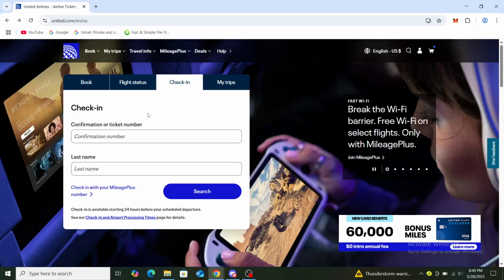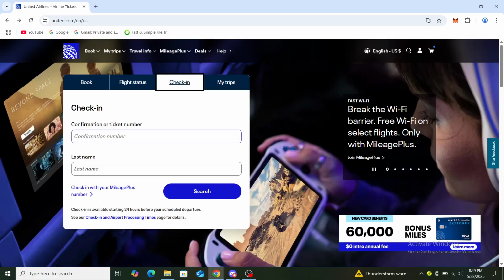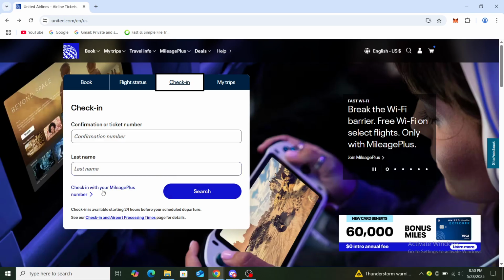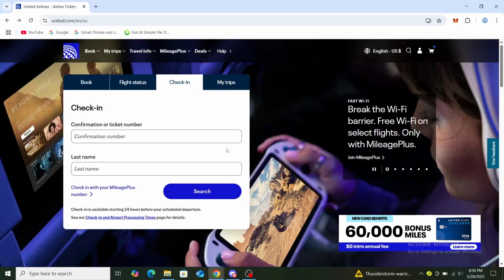How To Check In Online with United Airlines (Quick Tutorial)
In this video I will show you How To Check In Online with United Airlines. It would be good if you watch the video until the end so that you don't miss important steps.